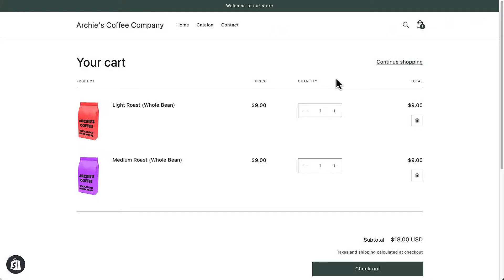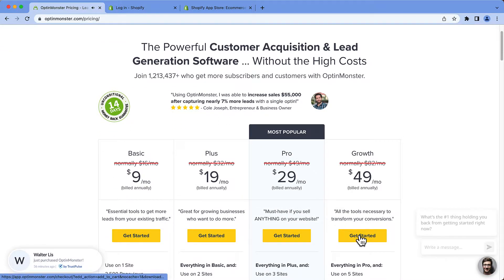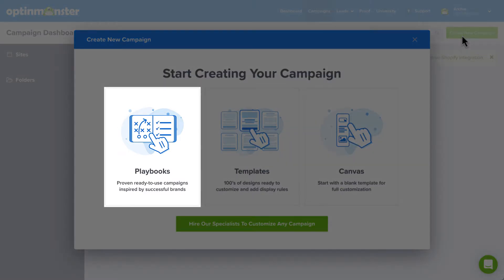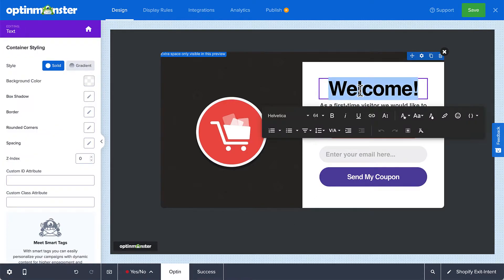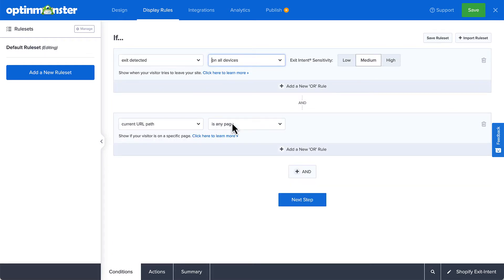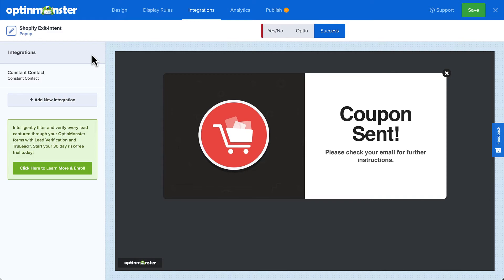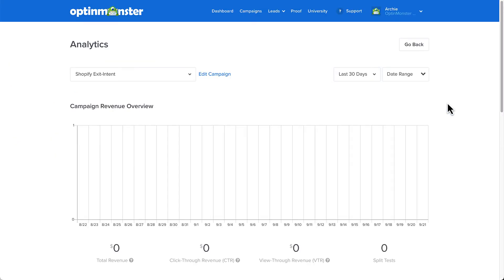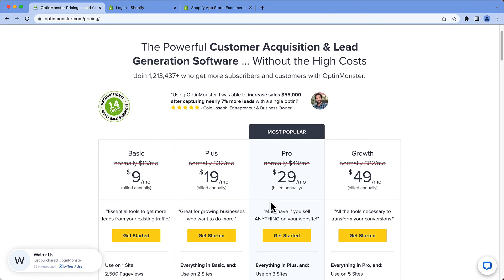How to Add an Exit Intent Popup for Shopify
Do you want to add an exit-intent popup in Shopify?

Exit-intent popups are a super effective way to reengage visitors before they abandon your site. They can boost your conversion rates and increase sales without disrupting your user experience.

In this video, I’ll show you the easiest way to add a Shopify exit-intent popup.

• How to Create an Exit-Intent Popup For Shopify